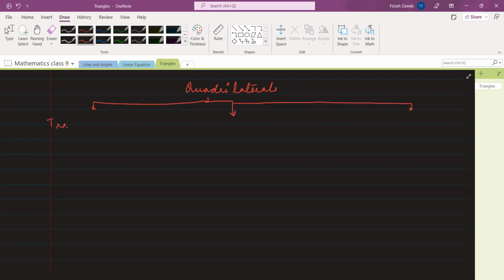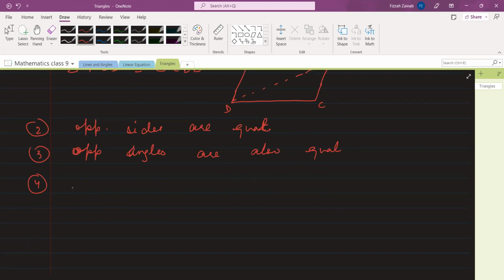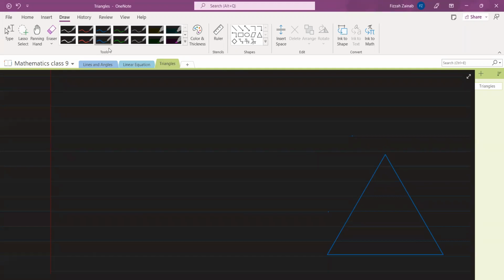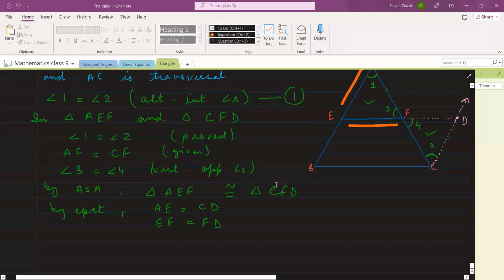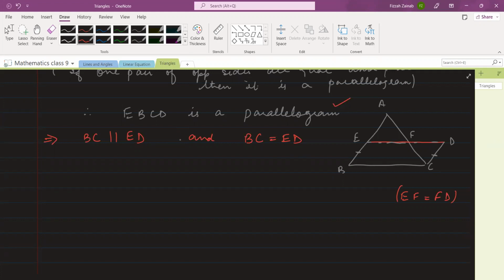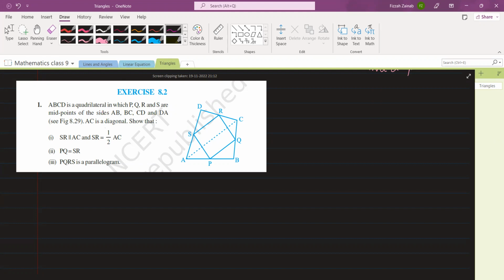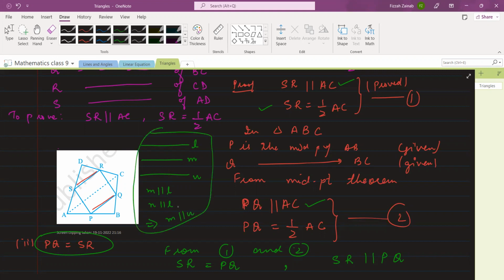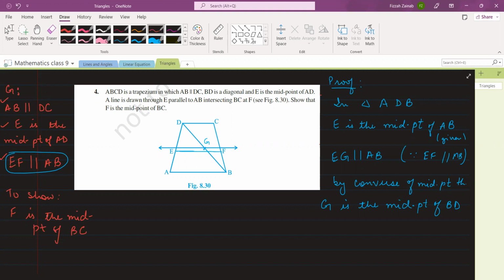Learnivio | Mathematics | Lect 45 | 9th MEA | 19-11-2022